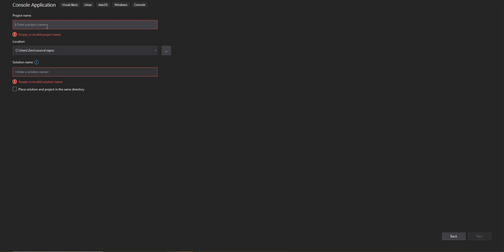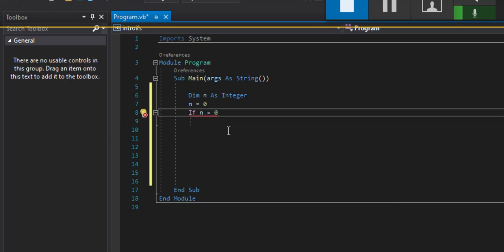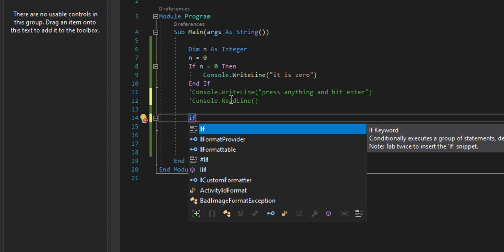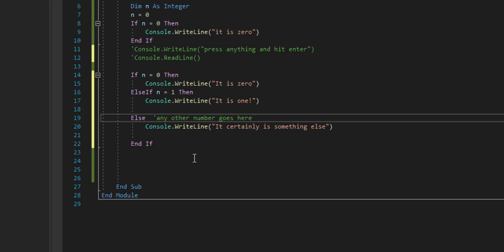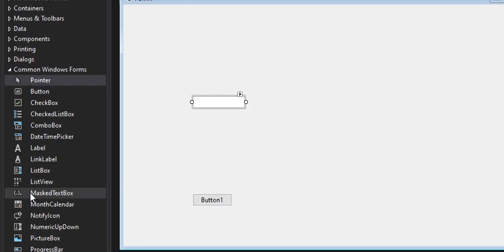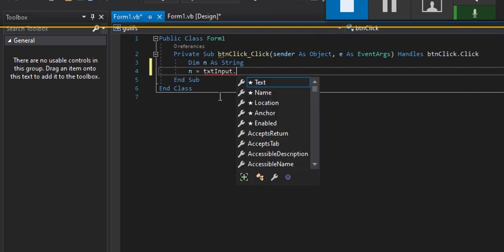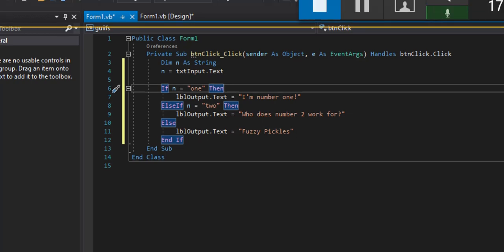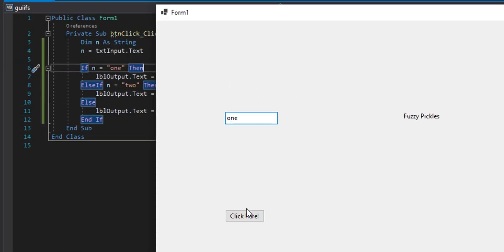Intro Ifs - Visual Basic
How if statements and decisions work in Visual Basic